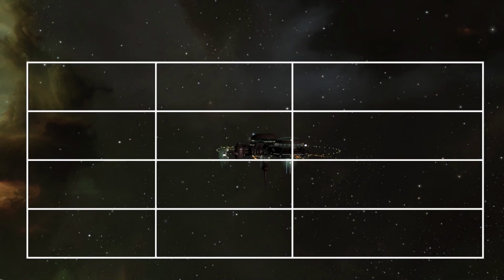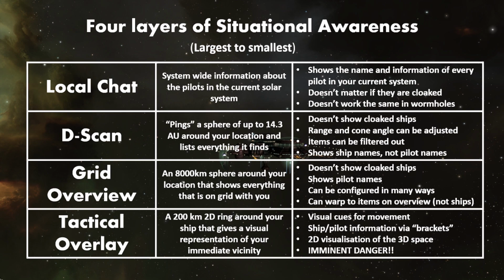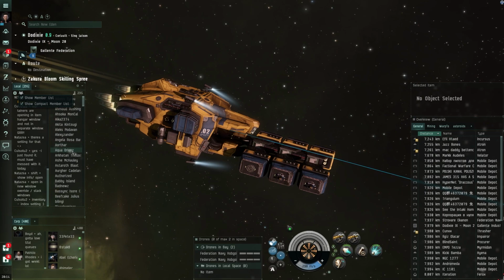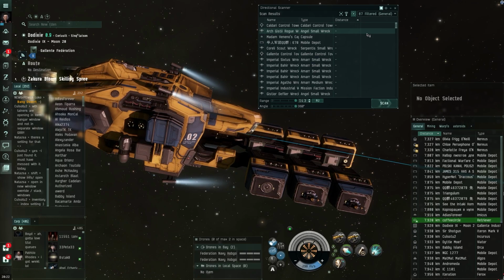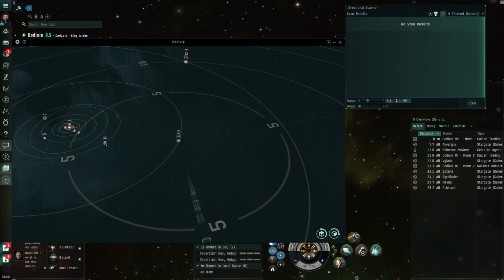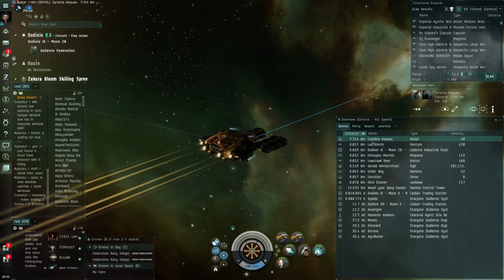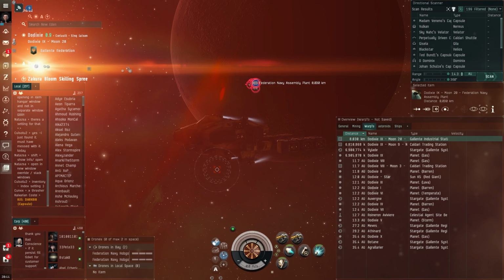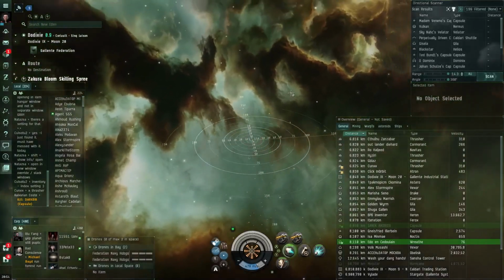Ep#007 Situational Awareness Pt 2/3 - The Four Layers | EVE Online Tutorials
Ah yeah, a bit longer video than I would normally make but there was just so much to pack in. There's heaps more we can elaborate on about these tools in future episodes, but here's an intro to each for now. Don't forget to use the link below if you want to try EVE for free and get started with 1 million bonus skillpoints!

Try EVE Online for free. Sign up via this link for bonus skill points to get you started;

0:00 Break down of the four layers
5:41 Local chat
10:45 The D-scan
15:40 D-scan with the solar map
20:45 The Overview
28:05 the Orbit camera
29:30 Tactical overlay